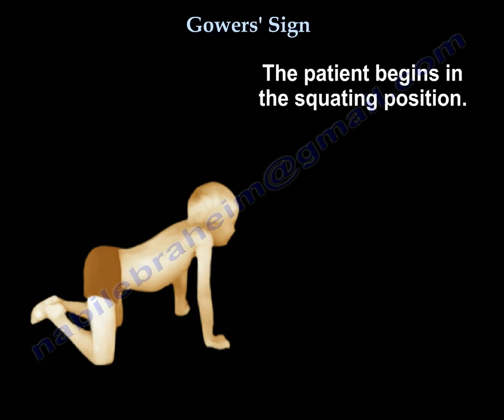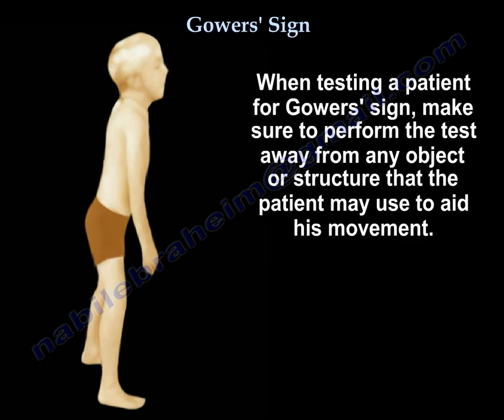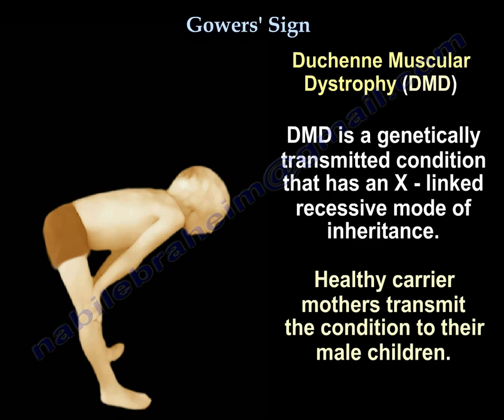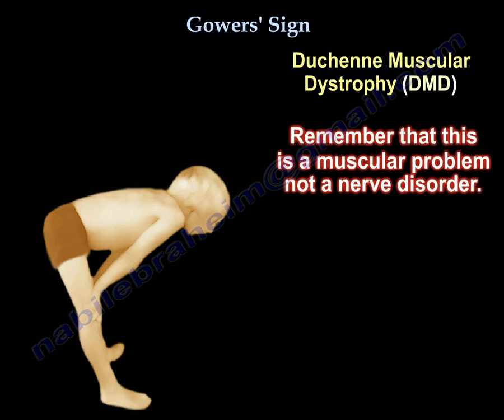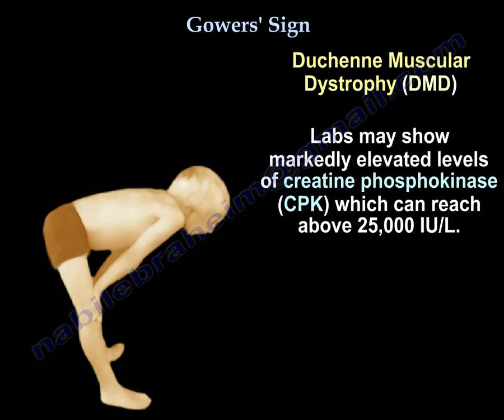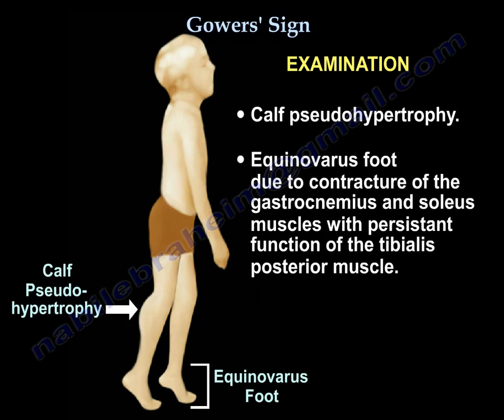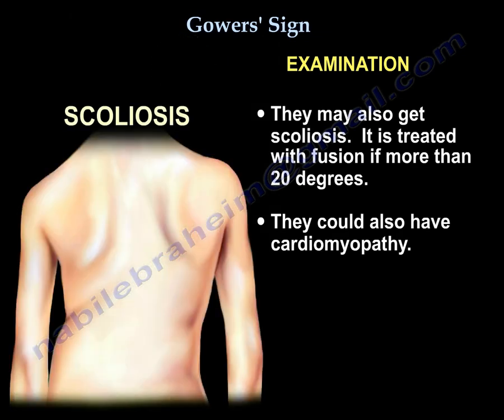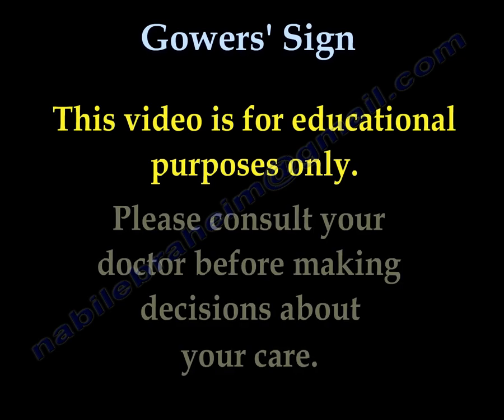Gowers' Sign - Everything You Need To Know - Dr. Nabil Ebraheim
Dr. Ebraheim’s educational animated video describes Gower’s Sign.

Gower’s sign indicates that there is weakness in the proximal muscles. It is usually seen in Duchene Muscular Dystrophy (DMD). The sign describes a patient that has to use his hands and arms to walk up his body in order to achieve an erect position. This is due to weakness of the quadriceps and gluteus muscles. The patient begins in the squatting position. This is followed by slowly lifting the hip and assuming a tripod position. The patient then places his hands on the knees as he slowly walks up his body. When testing a patient for Gower’s sign, make sure to perform the test away from any object or structure that the patient may use to aid his movement.
Duchene Muscular Dystrophy (DMD)
Patients with DMD show progressive muscular weakness due to the absence of dystrophin. DMD is a genetically transmitted disease that has an x-linked recessive mode of inheritance. Healthy carrier mothers transmit the condition to their male children. The condition is characterized by progressive loss of motor strength especially to the proximal muscle groups. Remember that this a muscular not a nerve disorder. Labs may show markedly elevated levels of creatine phosphokinase CPK which can reach above 25,000 IU/L. the symptoms usually appear before 6 years of age. Children will have difficulties standing unaided and ascending stairs.
On examination there is calf pseudohypertrophy and equinovarus foot due to contracture of the gastrocnemius and soleus muscles with persistent function of the tibilais posterior muscle. They may also get scoliosis. It is treated with fusion if more than 20 degrees. They could also have cardiomyopathy. As the condition progresses, the muscle is replaced with fat and fibrotic tissue.